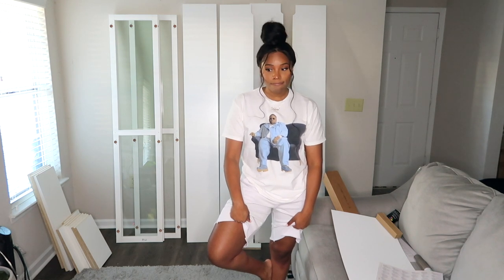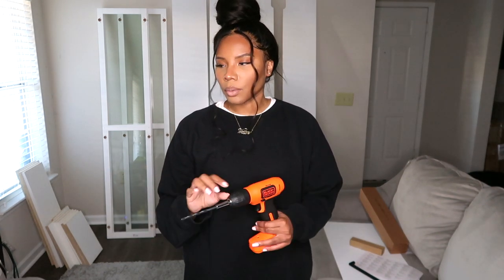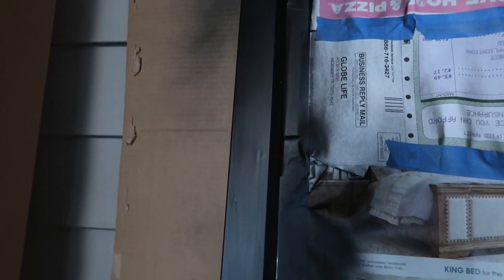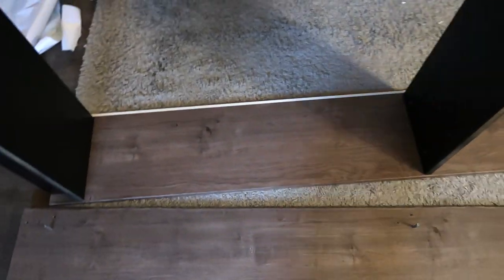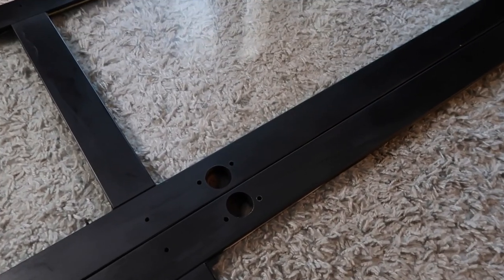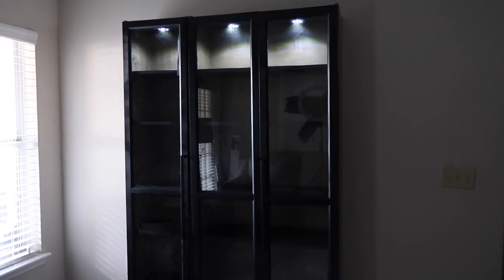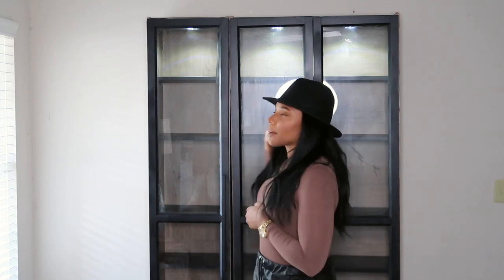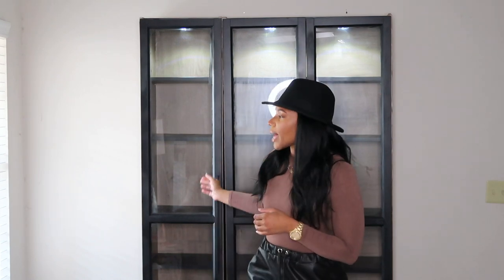IKEA HACK | MY IKEA BILLY BOOKCASE CUSTOMIZATION + THE DOS AND DON'TS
I haven’t been able to find a bookcase that embodied every element I wanted…so I created one! I wanted an RH look with a modern twist and an Ikea price tag. It was a process, and I still have to tweak it, but so happy with the progress.

J O I N T  I N S T A G R A M

SHOP OUR SITES!